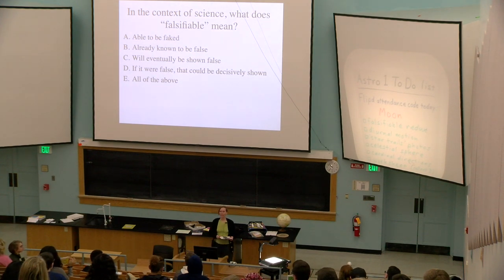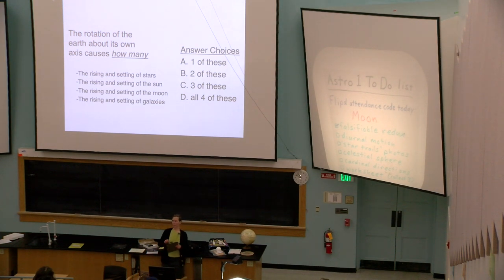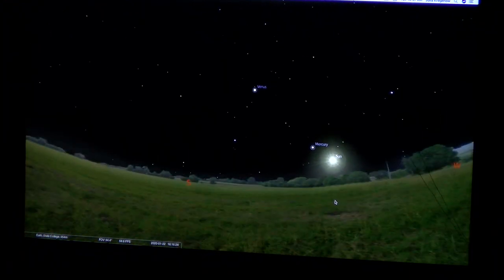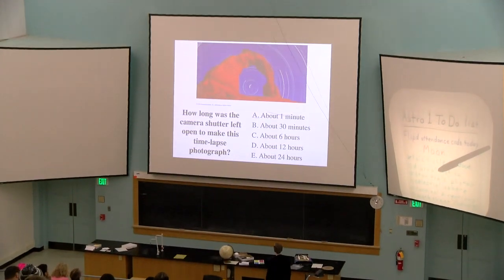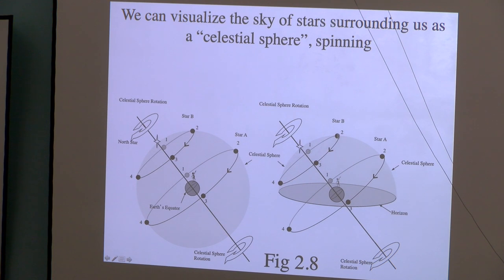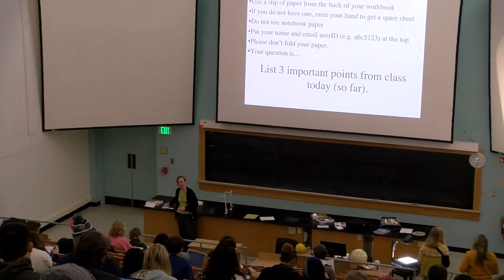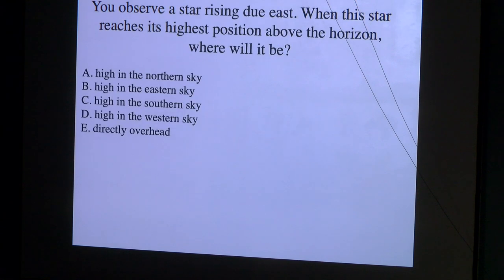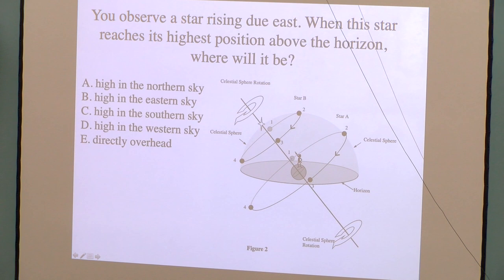Kregenow Astronomy Lecture #3, Spring 2020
Third lecture, Tuesday Jan 21, 2020.
List of topics covered: "falsifiable" redux, diurnal motion, "star trails" photos, celestial sphere, cardinal directions, in-class worksheet